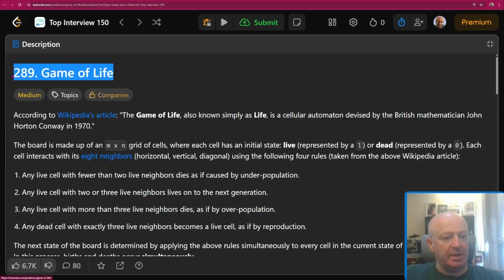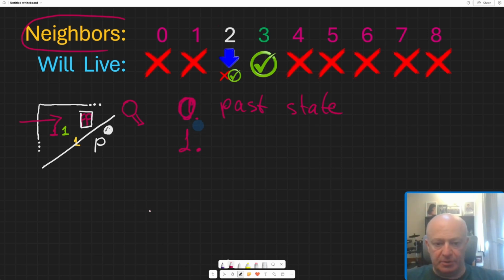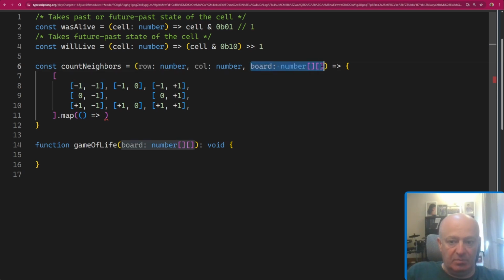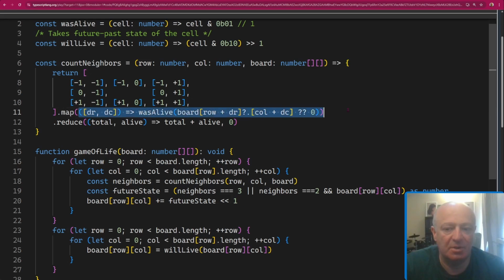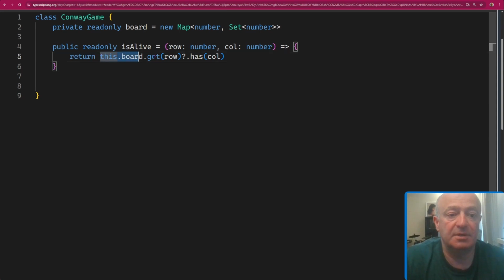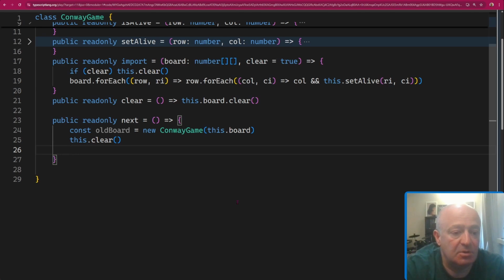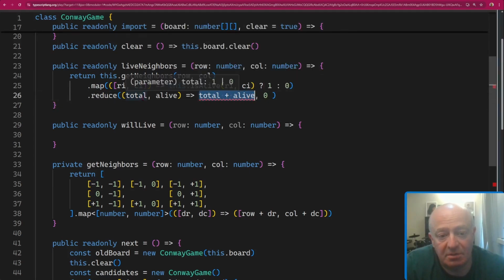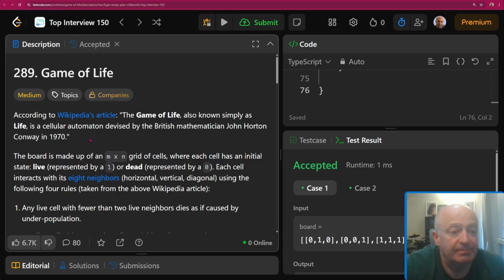289. Game of Life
John Conway's famous Game of Life. Compute the state of board for the next generation.

Content:
00:00 About the Game
02:25 Problem Statement
06:50 Follow Up 1
09:00 Brainstorm
16:00 Implement 2
36:25 Submit 1
37:18 Follow Up 2
38:14 Infinite Board?
40:29 Data Structure
43:13 Warning - Data Structure
46:06 Implement 2 - Infinite
53:30 Next Generation
56:30 Problem - dead to live
1:21:26 Submit 2